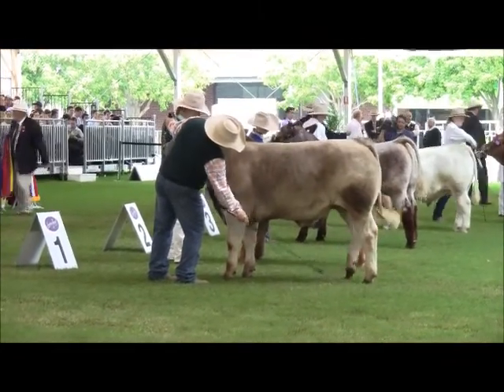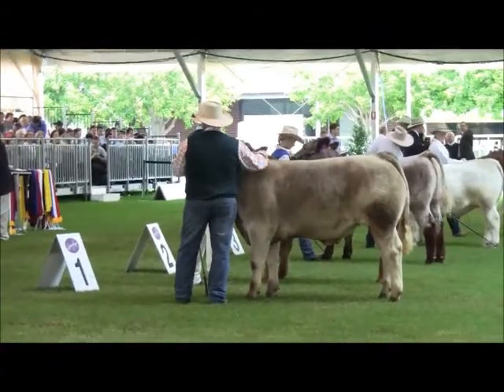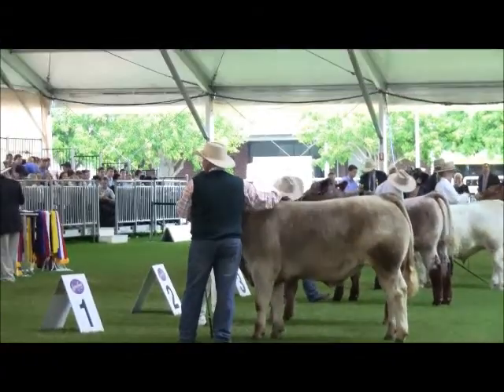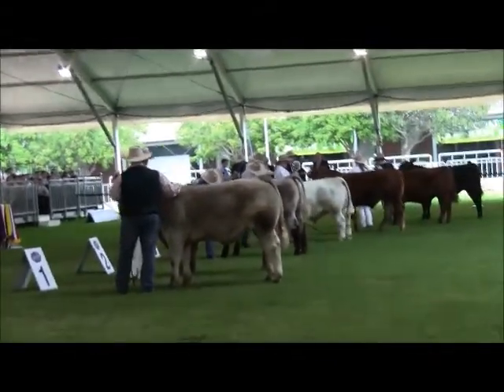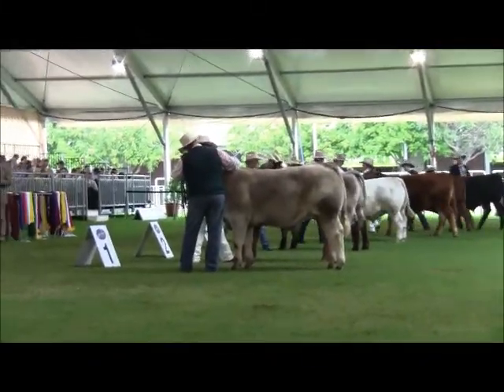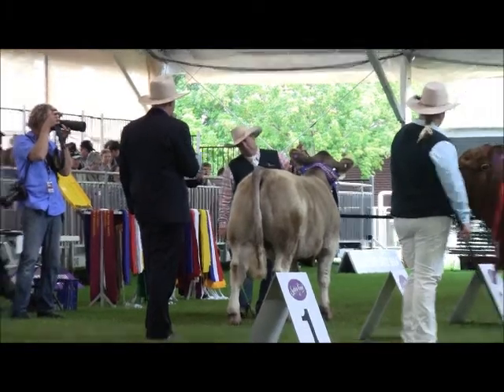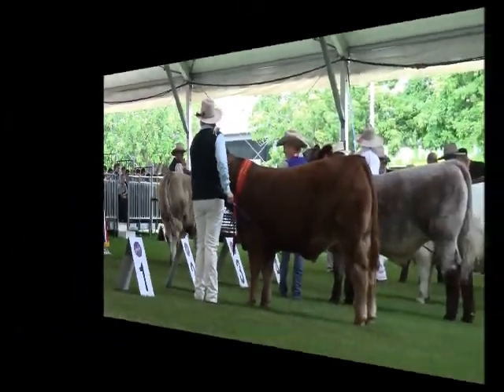White Walker - Reserve Middle weight Steer Sydney Royal 2014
White Walker - Reserve Middle weight Steer Sydney Royal 2014. Exhibited by Nigel and Casey Wieck (Select Fitting). Bred by Alan Badior. Purebred Limousin.